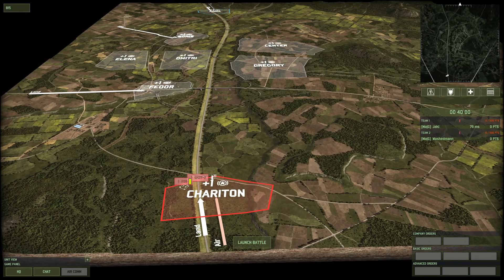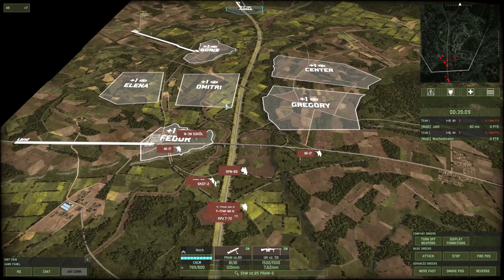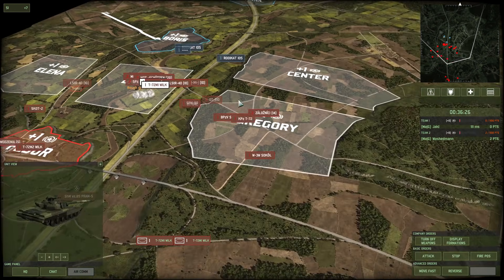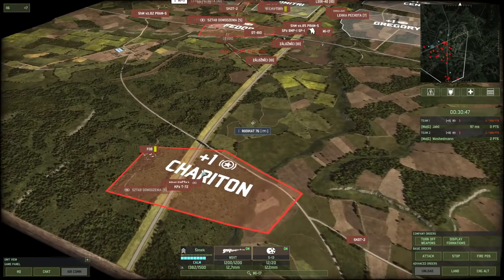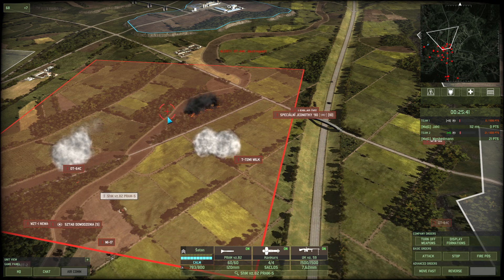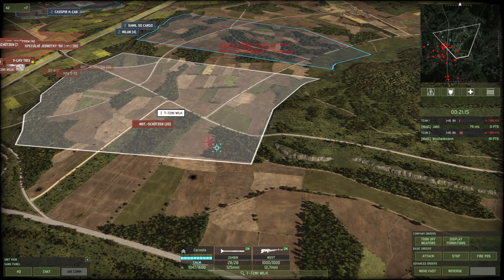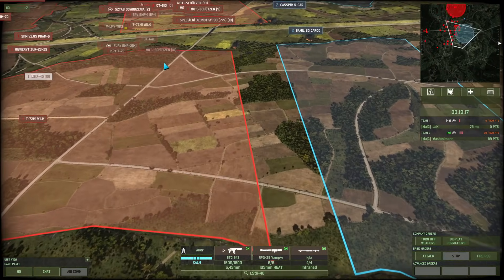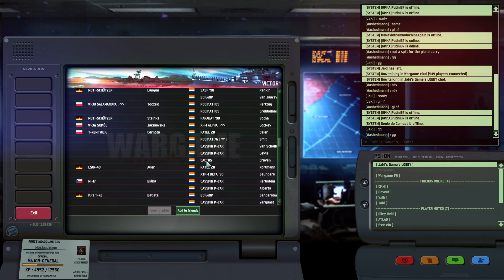Operation Savannah Tournament | vs Jaki Game 3 - Wargame: Red Dragon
Feel free to @ me or PM me if you have any questions (via Discord).

0:00 - Deployment
3:28 - Game Start
30:14 - Post Game